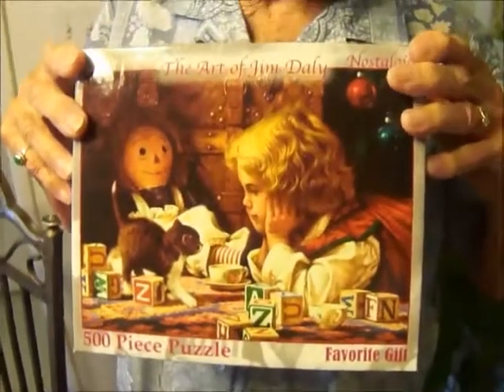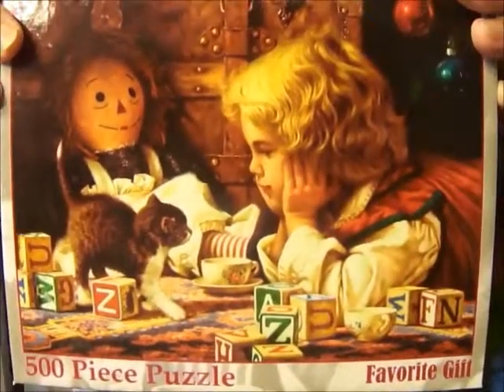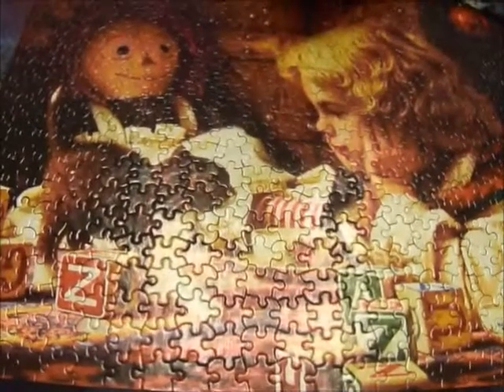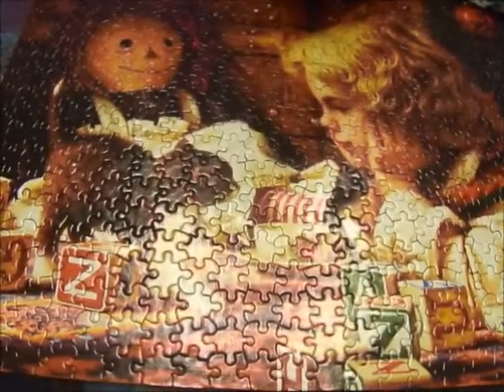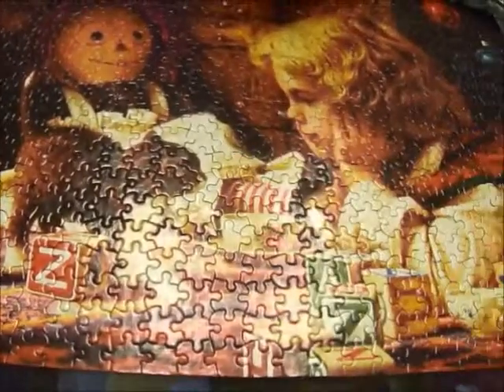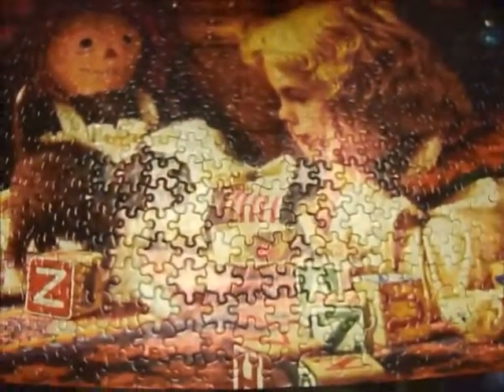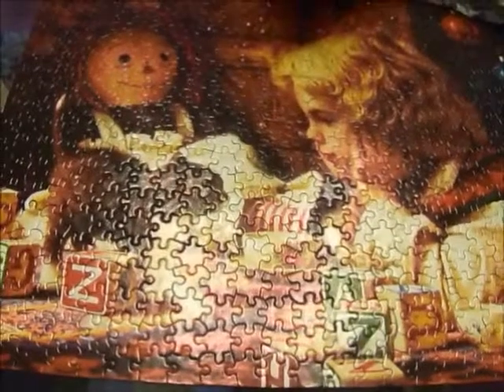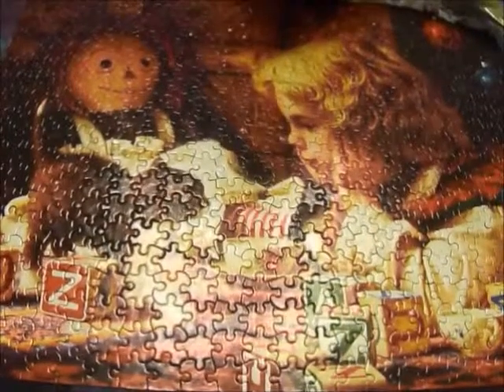Rosie and Jigsaw Puzzles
Making puzzles is just one of the many interesting pieces of Rosie's wonderful life!